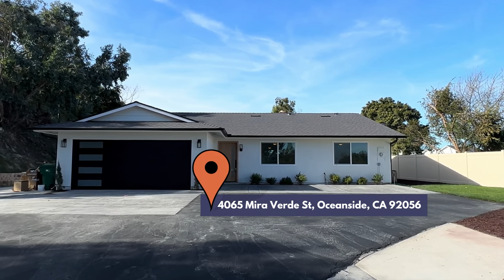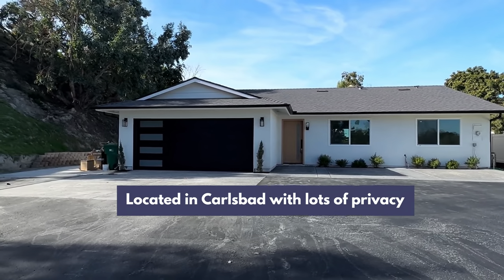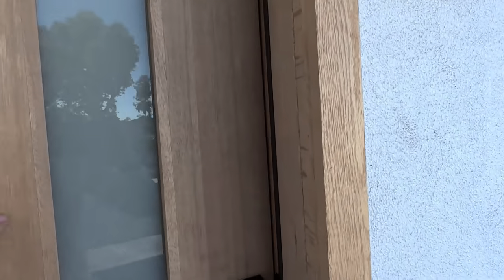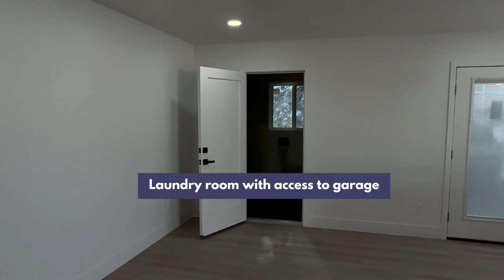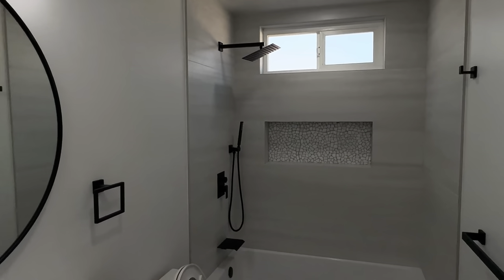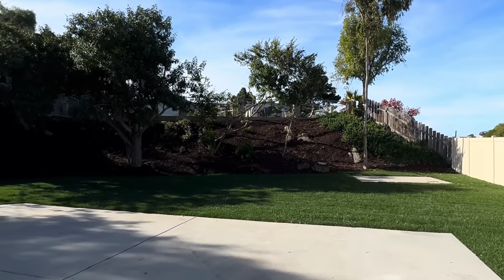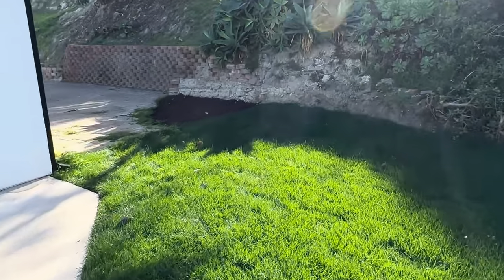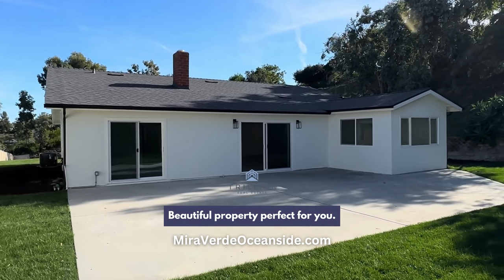Oceanside Homes For Sale 3BR/2BA By Trillion Real Estate | Temecula Real Estate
Welcome home to this STUNNING & remarkable oceanside property, nestled on nearly one acre of prime real estate located in CARLSBAD SCHOOLS! This stunning home presents a recently upgraded and improved home with immaculate taste. With its strategic location in the highly desirable Carlsbad school district and a vibrant neighborhood, this 3-bedroom, 2-bathroom home has been transformed into a coastal paradise With nearly 1 acre of land at your feet, there is ample space to design an outdoor oasis that complements the serene coastal surroundings for your family! Upon entering you are greeted to a private and newly paved driveway and direct access to your garage (with a new garage door!). Entering, you are greeted by new & improved concrete, fresh added landscaping/planters and new fencing. Entering is a wow factor - brand new front door, new flooring, fresh paint, led lighting and stunning floorplan. The kitchen is not one to miss including 2 tone cabinets. large breakfast bar, brand new quartz counters, white cabinets with dark appliances, farmhouse style sink and lots of cabinet space. Just adjacent includes a flex space - perfect for a home office, home gym, play room or another bedroom! The backyard views from the open floor plan are not one to miss - new landscaping and lots of space (nearly an acre lot!) Bedrooms are down the hall with new paint, spacious windows, ceiling fans and baseboards with plenty of space. The bathrooms are stunning with newly completed features- designer shower, custom mirror lighting, ceiling fans etc. This one is not one to miss! Located in Carlsbad School district, nearby top shopping, commuter friendly and local beaches just minutes away.

Looking for a real estate agent in Oceanside? We can guide you through the home buying and home selling process hassle-free!

When it comes to finding Temecula Valley homes for sale, nobody beats our expertise.

Trillion Real Estate represents buyers, sellers, and property managers, offering big time results with the personal touch that only a small-town agency can deliver. Broker and owner Tyson Robinson knows it’s not about him—it’s about you. It’s about your goals and it’s his job to work tirelessly to meet those goals. He takes that job seriously, and provides you with education and guidance so that you have the confidence to make the best decisions for yourself and your family.

Trillion Real Estate supports its high-level service with expertise in not just real estate, but also business, finance, and marketing. Tyson doesn’t take his knowledge for granted: He continually studies the industry so that you always receive advice that’s timely, relevant, and above all—guarantees your success.

With Tyson at the helm, you’re in excellent hands with Trillion Real Estate. Tyson consistently closes more than 60 properties a year, and more than 75% of his transactions come from repeat clients and referrals. Impressive statistics for sure, but what they mean for you is that you’ll be working with someone who knows how to get things done—and get them done right.

This video tour is edited and optimized by trillionrealestate.com offering Temecula real estate and property management solutions.